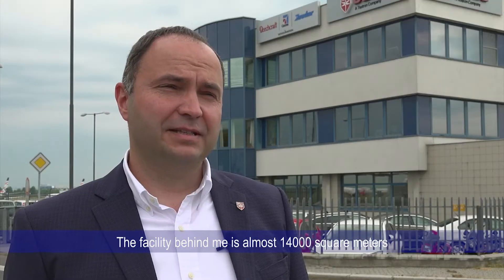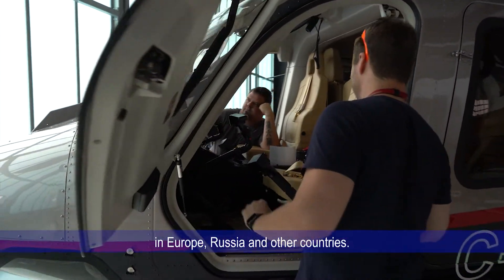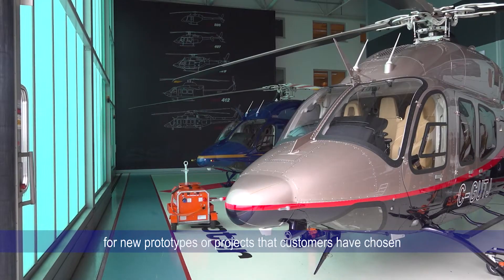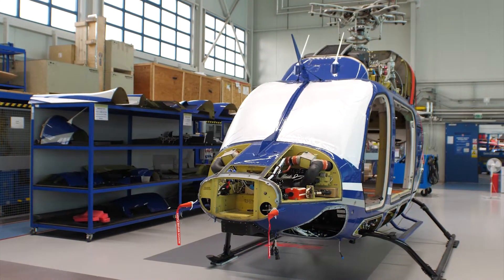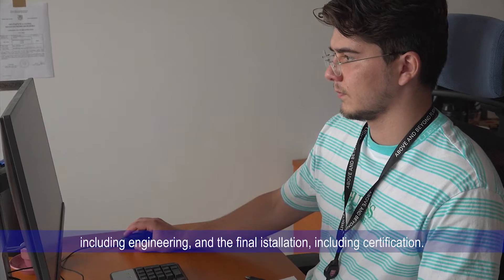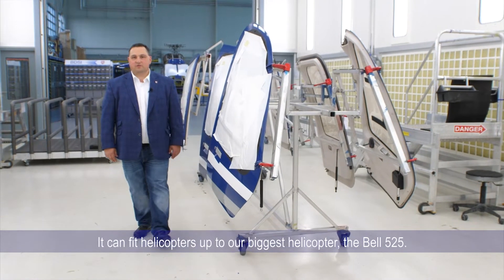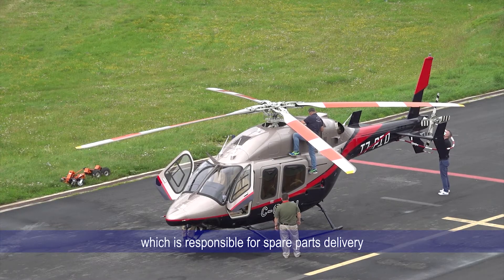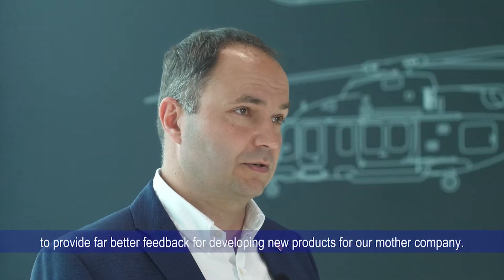Bell Textron Prague, a.s.